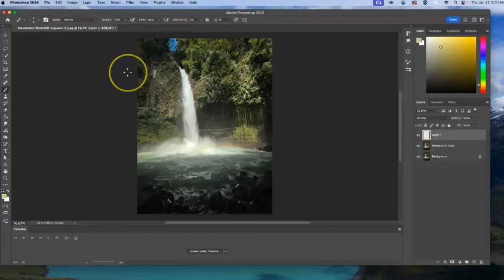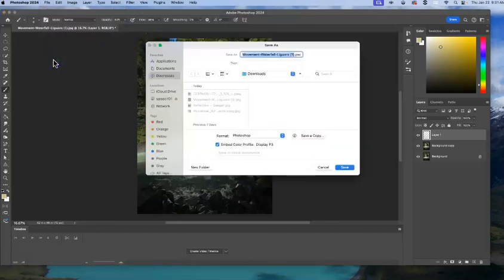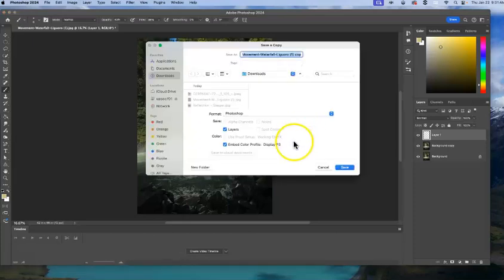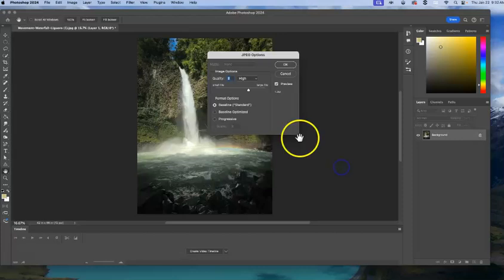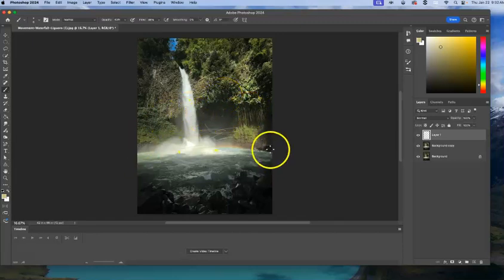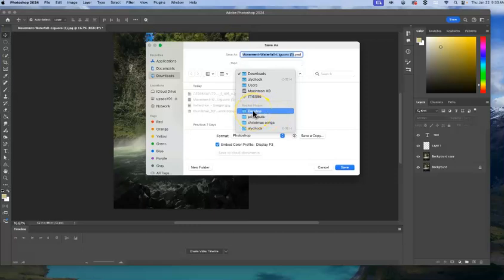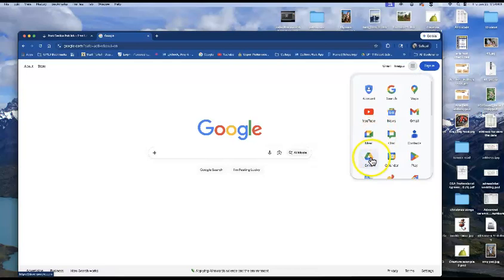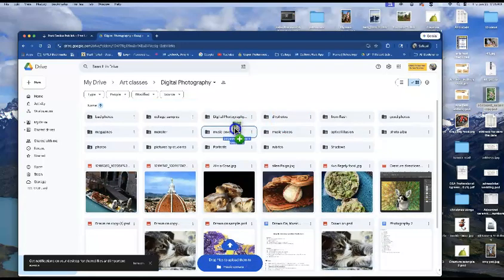Saving files on Photoshop